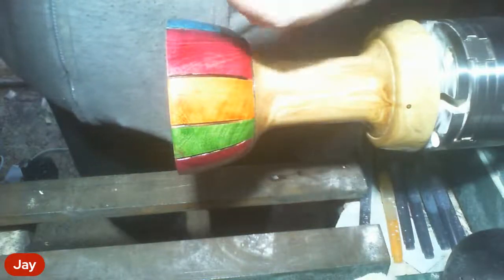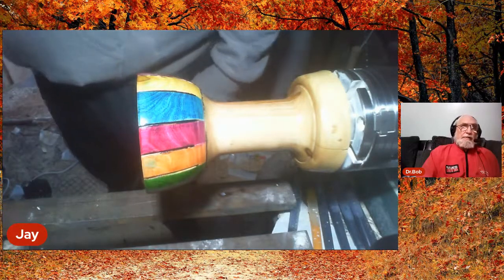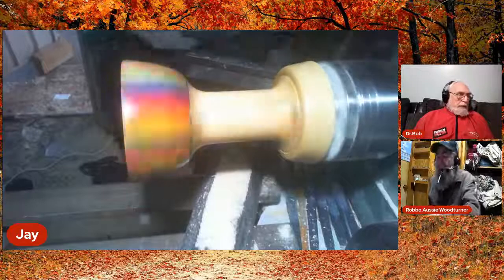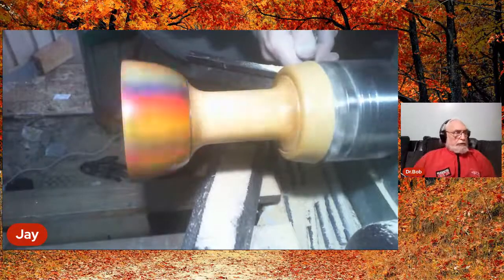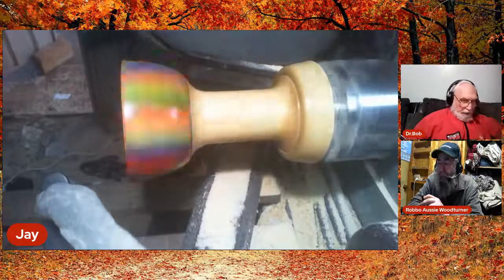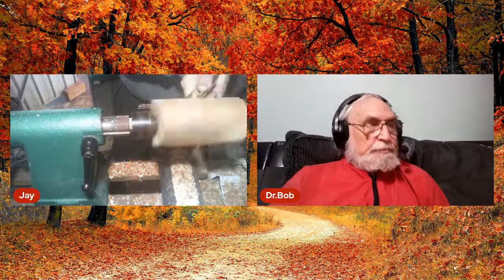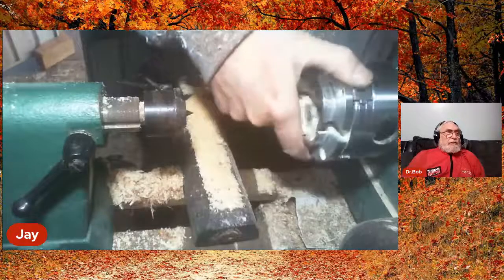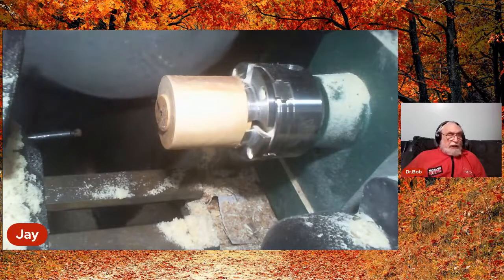Turn a Circle